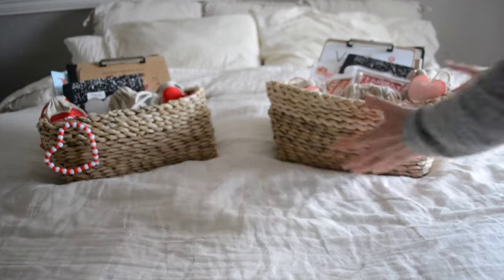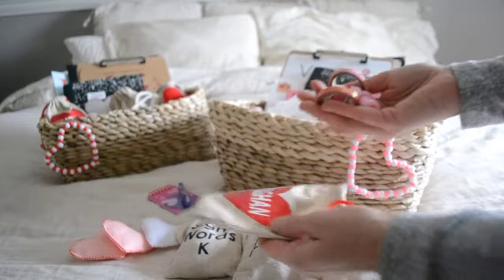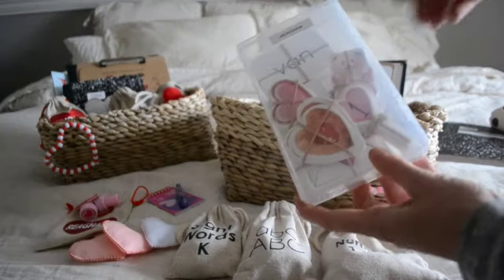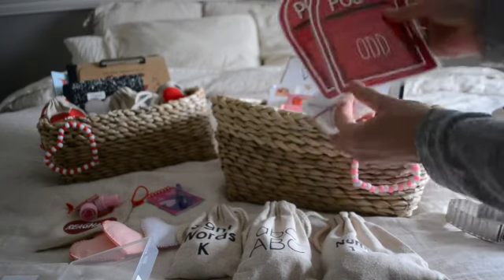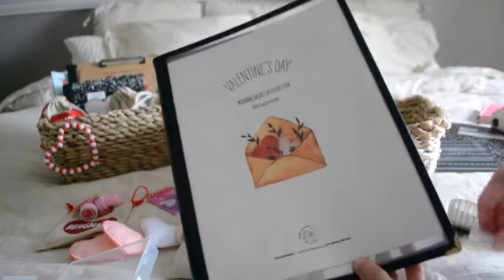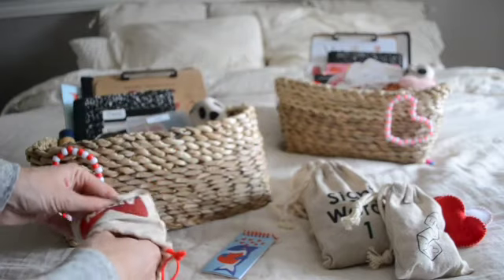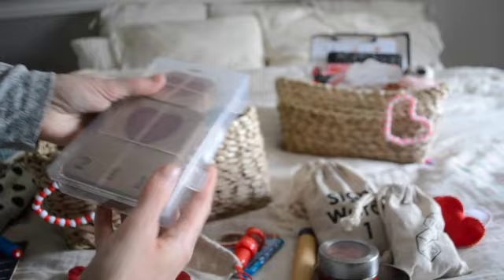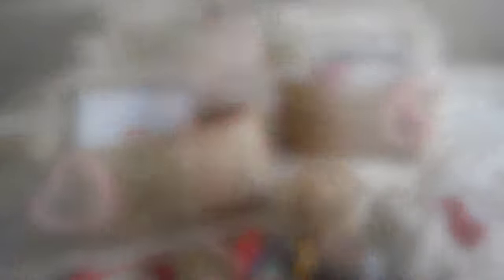Valentine's Day Morning Baskets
Come check out what is included in our Valentine's Day Morning Baskets! We have so many great goodies in them that I cannot wait to share with you!

RESOURCES INCLUDED:

Ray's Basket (age 5):
- Printed Resources: Whimsy Printables Valentine's Day Morning Basket Unit

- Items in Personalized Bag, Play Dough Jar, Cutter & Themed Pencil & Eraser: Dollarama

- Photo Boxes, Note Book, Morning Menu, Dry Erase Markers: Amazon

- Books: Love is a Tutu & Lovey Things: Amazon

- Pencil Case: The Pencil Boutique

- Morning Calendar & Weather Unit: My Darling Chickadee

- Books: Love & Love is my Favourite Thing: Amazon